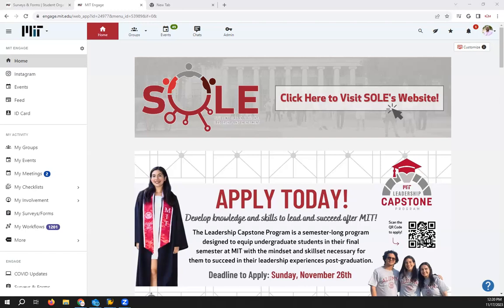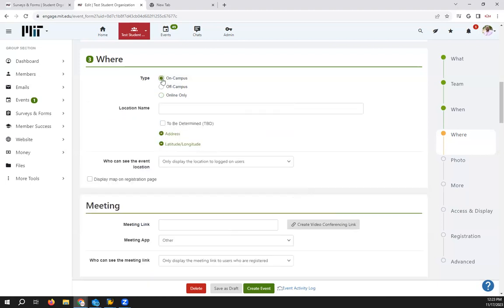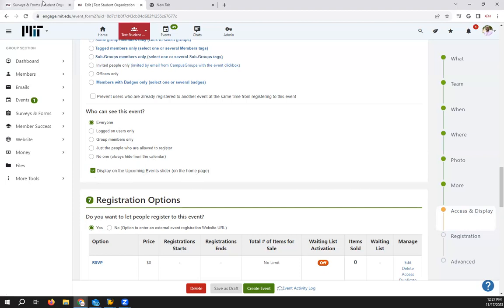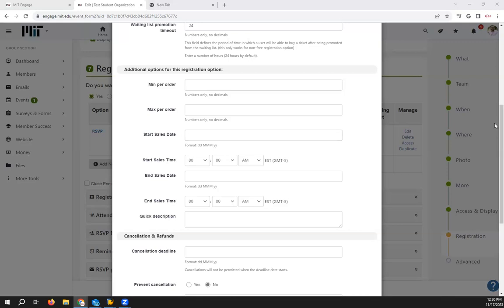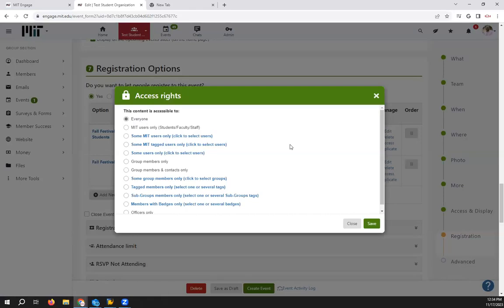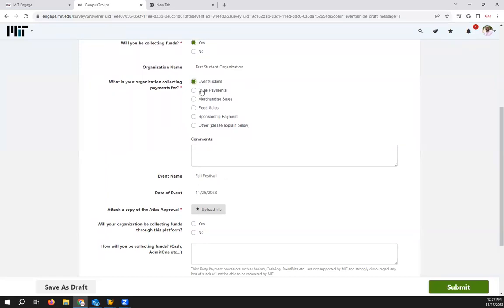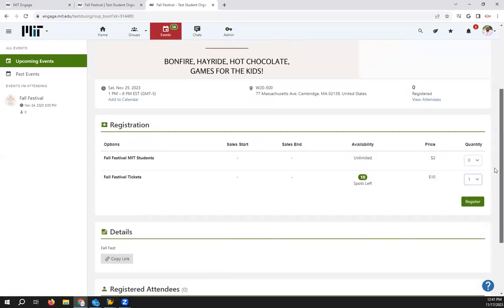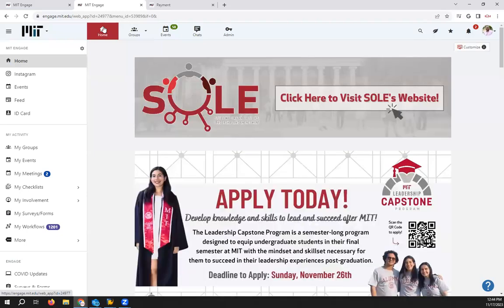Credit Card Sales through Engage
This will give you the basic information on how to setup sales through Engage.